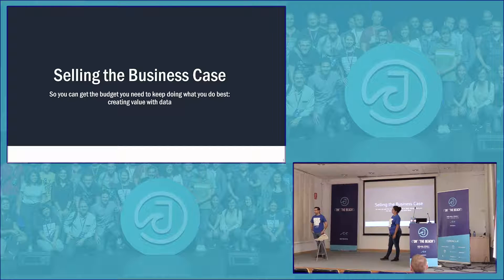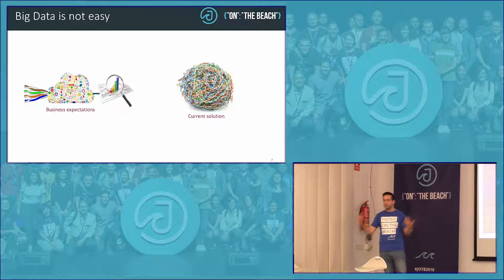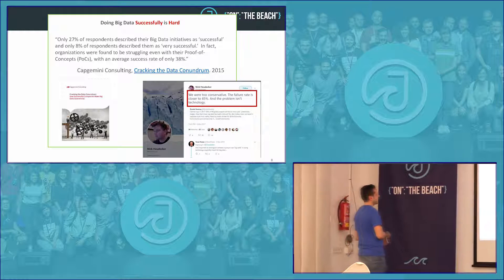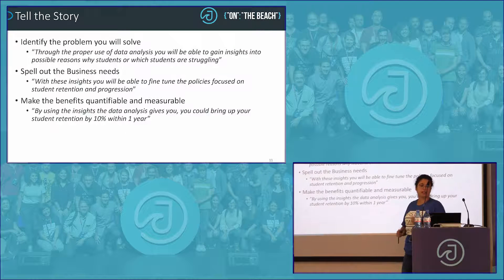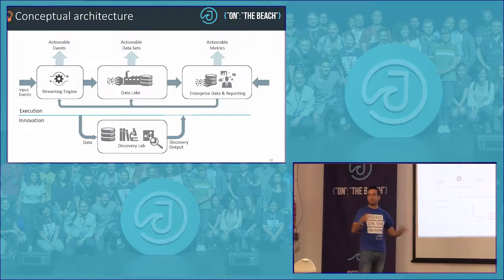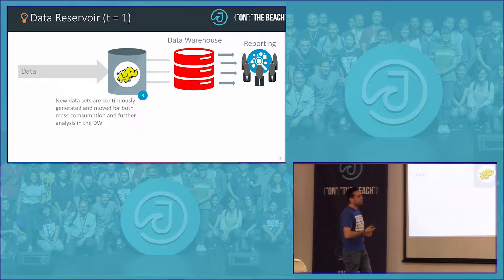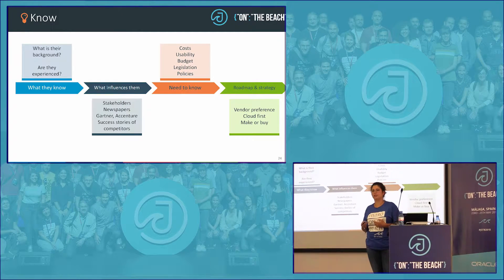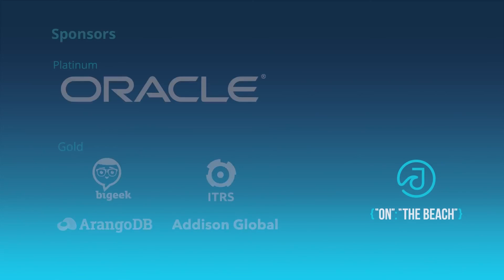Big Data: selling the Business Case to the business by Eline Brandt and Javier de la Torre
Big Data, every company loves the idea of it, but often, selling the Business Case is a challenge. So how to build a successful Business Case for your Big Data initiative for the Business Users? This presentation is based on the most common objections one gets, and how to deal with them. We'll go through one of my most surprising projects, look at the lessons learned and how can we optimize the Business Case?